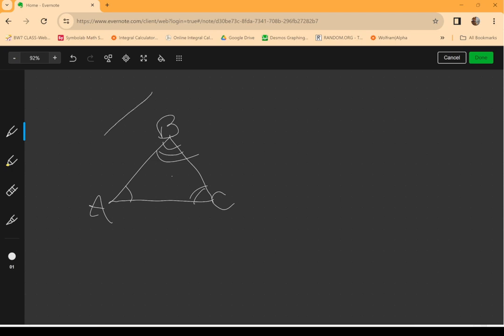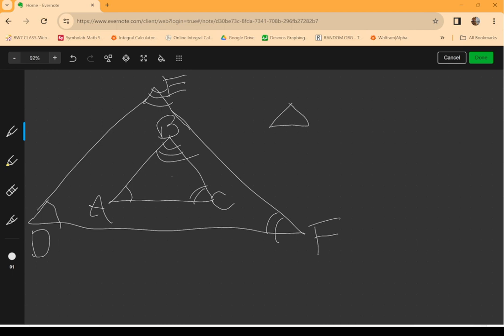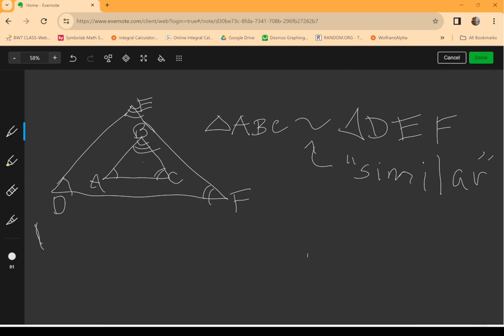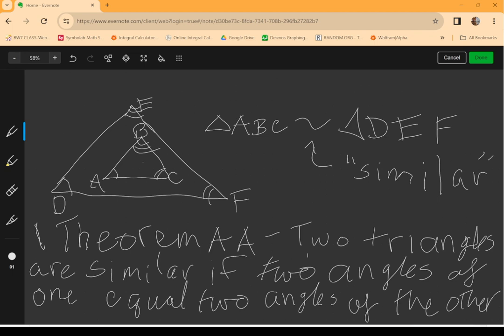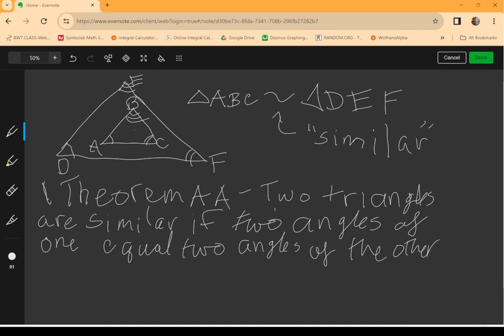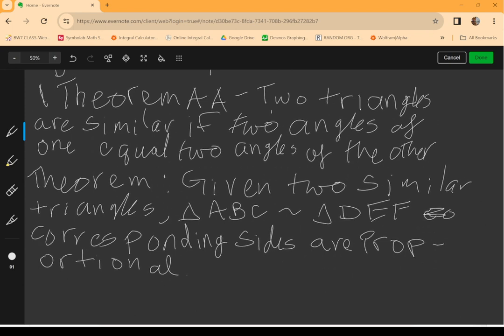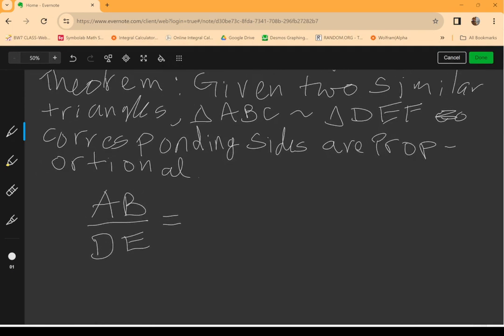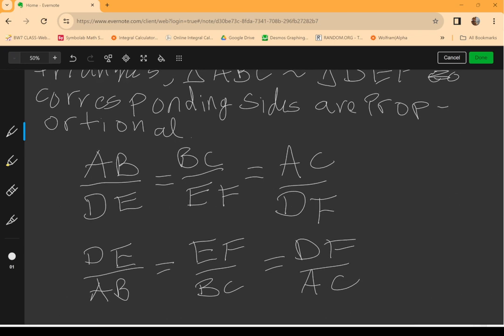MTH 22 Triangle Similarity Intro